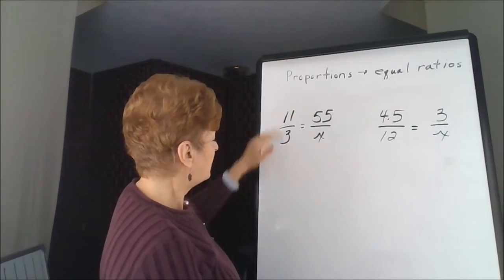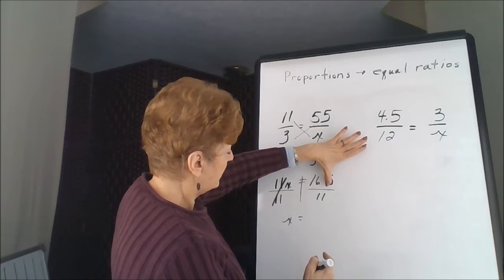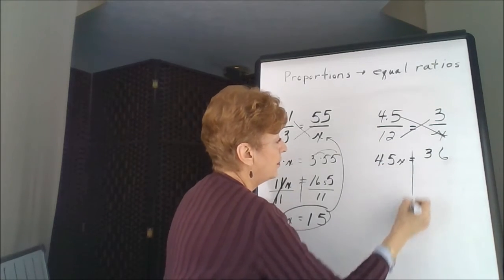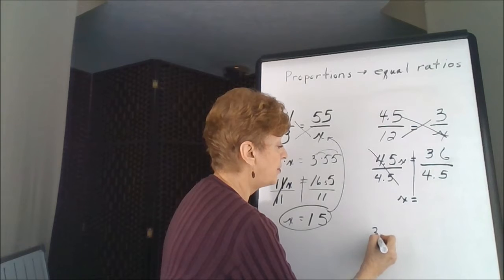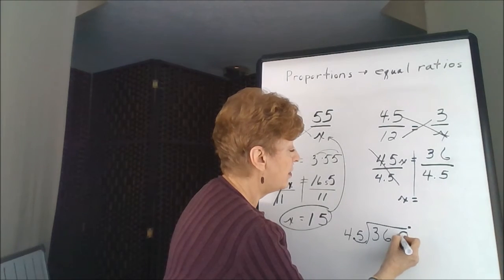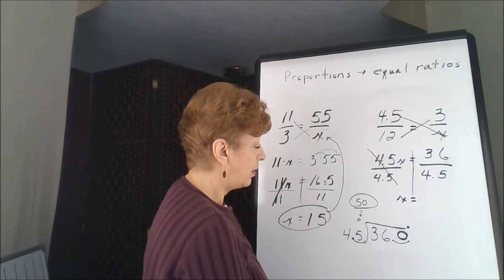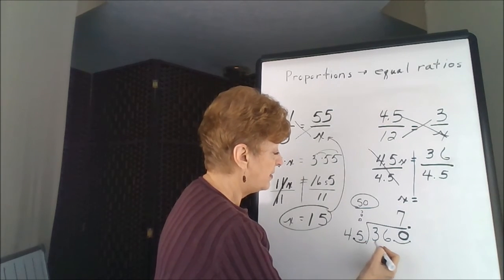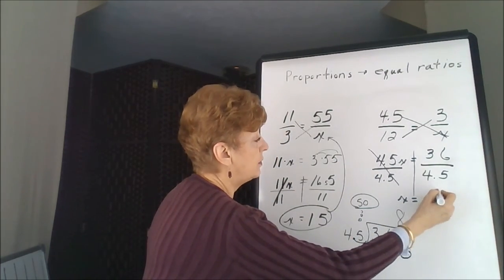Proportion Algebra Example 5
Solves for the unknown value in example proportions (equal ratios) algebraically. (Ex. (11/3 = 55/x) and (4.5/12 = 3/x)) Division with decimals is revisited.